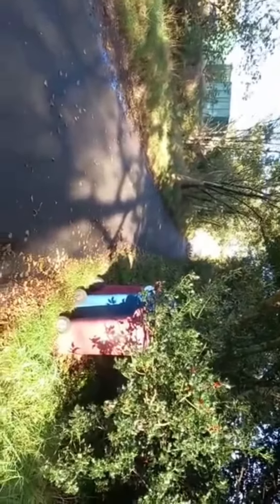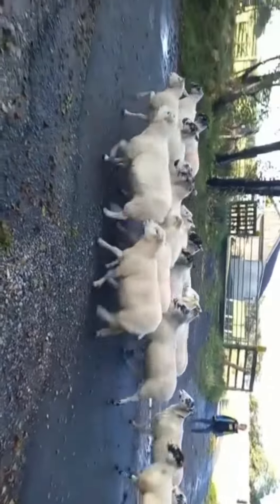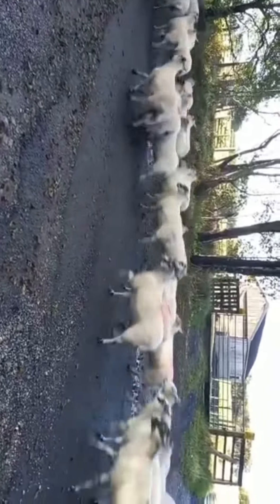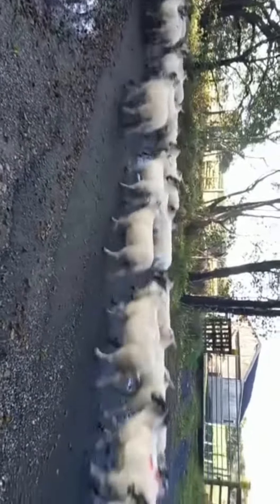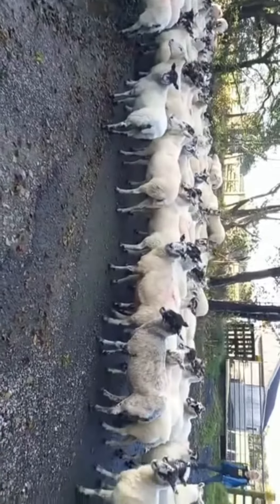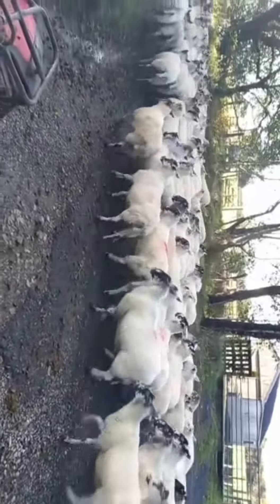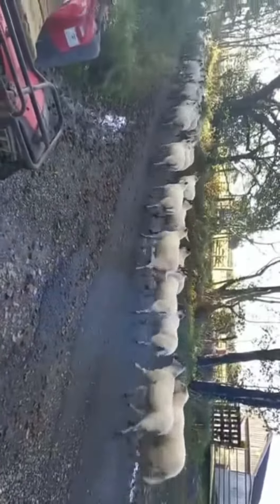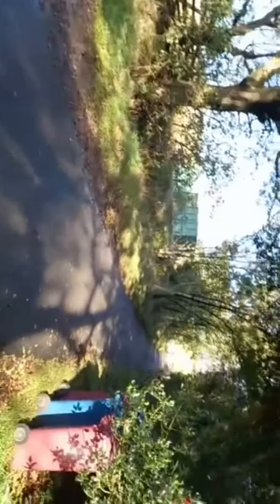Moving sheep into fresh pasture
Moving sheep down the lane to fresh pasture